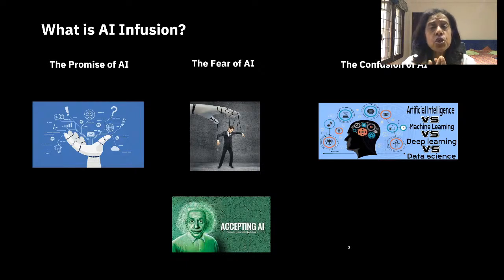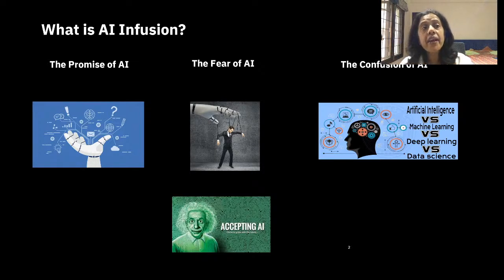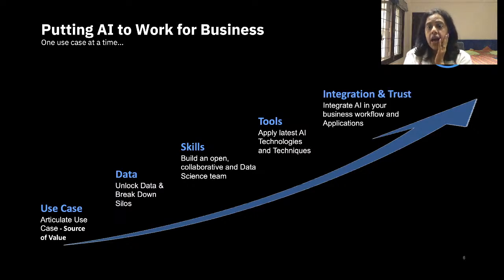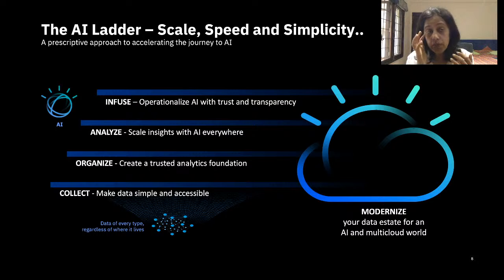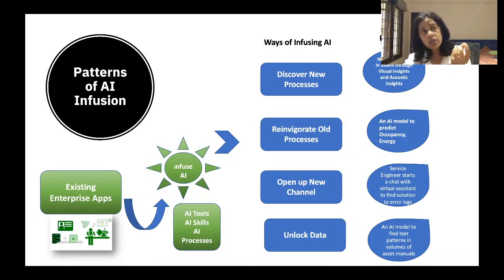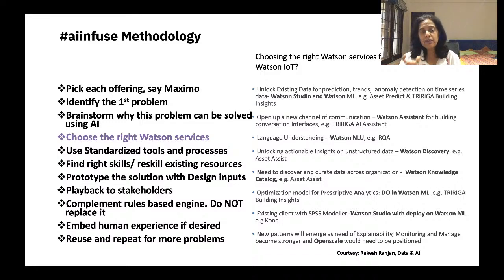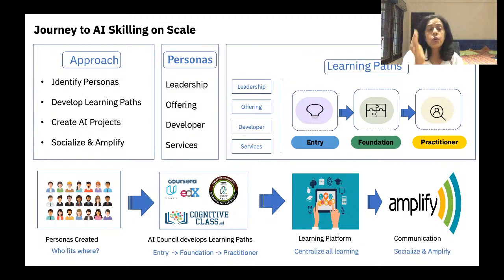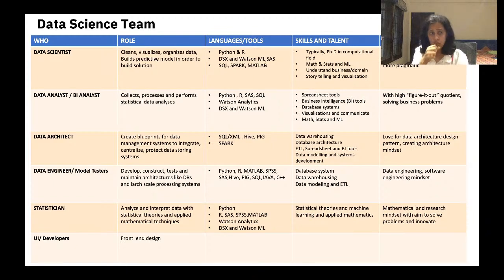LIVE _ AI Infusion in Applications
AI Infusion in Applications

Ms. Shalini Kapoor
IBM Fellow, CTO India- AI Apps

Ms. Shalini Kapoor Innovator and Technology Strategist with 23 years of work experience. Creator of IBM Watson Internet of Things and AI Lab in Bangalore, Technical Role model - First woman IBM Fellow in India, First woman IBM Distinguished Engineer in India, Emerging Women Achiever's award from CII in 2011, Zinnov Technical Role Model award for 2012, Women in Technology award from eMERG, India, 2015, nominee for Technical Leader of the Year 2020, Economic Times Prime. Holder of 14 patents and 4 IEEE papers. Prolific speaker at industry, academia and technology conferences.

About the Topic: AI Infusion is a process of adopting AI in current and new processes in an enterprise onboarding them on a digital transformation journey. This session will describe step-by-step process, which enterprises can follow towards AI infusion.